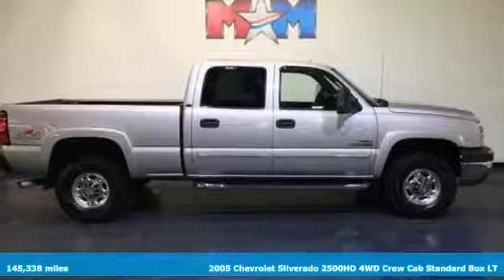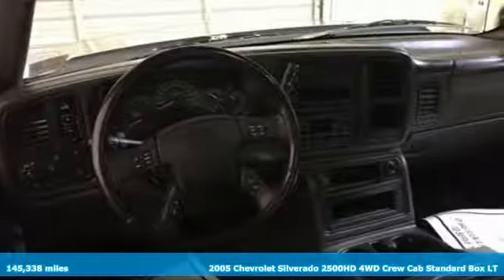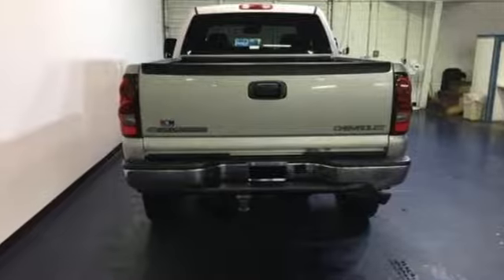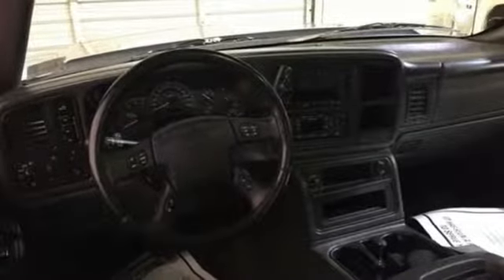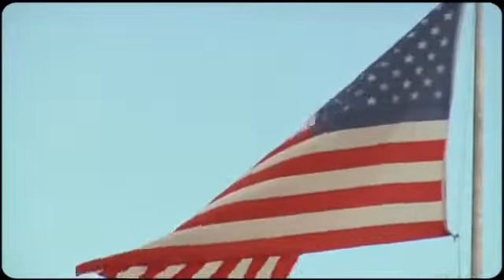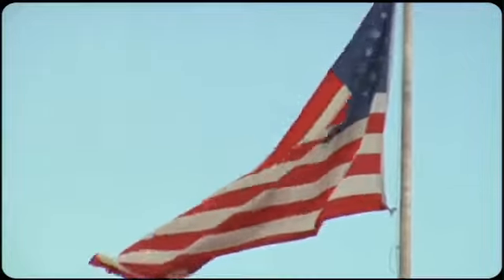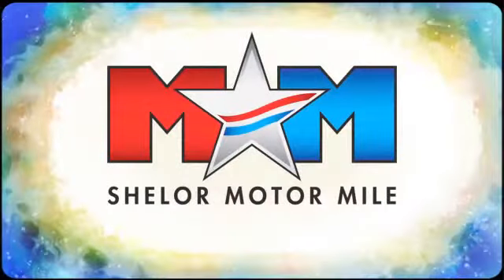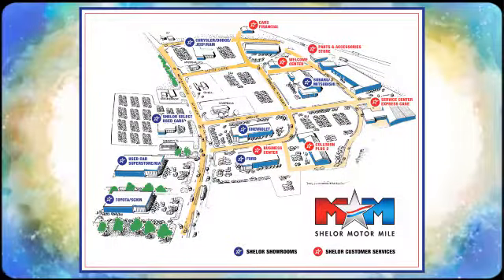Used 2005 Chevrolet Silverado 2500HD Christiansburg VA Blacksburg, VA X52118A - SOLD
Year: 2005
Make: Chevrolet
Model: Silverado 2500HD
Trim: Crew Cab 153 WB 4WD LT
Engine: 6.6L 8 Cylinder Engine
Transmission: AUTOMATIC
Color: Silver Birch Metallic
Interior: DK PEWTER INTERIOR TRIM
Mileage: 145338
Stock #: X52118A
VIN: 1GCHK23275F913378
Great Shape. LT trim. Sunroof, Heated Leather Seats, DVD Entertainment System, 4x4, Trailer Hitch, Premium Sound System, Alloy Wheels, TRANSMISSION, ALLISON 1000 5-SPEED AU... SUNROOF, POWER, TILT-SLIDING, ELECTRI... SEE MORE!br /br /SHELOR AS-IS VEHICLEbr /For a complementary Vehicle History Report 24/7, Call for More Information. This vehicle is being sold AS-IS, with no warranty. Remainder of manufacturer warranty may apply. See Salesperson for details. br /br /KEY FEATURES INCLUDEbr /Leather Seats, 4x4, Heated Driver Seat, Premium Sound System, Multi-CD Changer, Onboard Communications System, Aluminum Wheels, Dual Zone A/C, Heated Seats, Heated Leather Seats. Rear Seat Audio Controls, Privacy Glass, Keyless Entry, Steering Wheel Controls, Heated Mirrors. br /br /OPTION PACKAGESbr /HEAVY-DUTY POWER PACKAGE includes (LLY) Engine, Duramax 6600 Turbo Diesel V8, (M74) Transmission, Allison 1000 5-speed automatic and (G80) Differential, locking, heavy-duty, rear, ENTERTAINMENT SYSTEM, REAR SEAT includes DVD player, LCD display, wireless headphones and remote control, TRANSMISSION, ALLISON 1000 5-SPEED AUTOMATIC, ELECTRONICALLY CONTROLLED WITH OVERDRIVE, TOW/HAUL MODE (KNP) Cooling, external transmission oil cooler and electronic engine grade braking, SUNROOF, POWER, TILT-SLIDING, ELECTRIC, WITH EXPRESS-OPEN AND WIND DEFLECTOR includes HomeLink, Universal Transmitter, REGULAR PRODUCTION ACCESSORY, ASSIST STEPS, CHROME PLATED TUBULAR, STAINLESS STEEL, TRAILERING EQUIPMENT, HEAVY-DUTY includes trailering hitch platform, 7-wire harness (harness includes wires for: park lamps, backup lamps, right turn, left turn, electric brake lead, battery and ground) with independent fused trailering circuits mated to a 7-way sealed connector, 7-way to 4-way trailer adapter br /br /Pricing analysis performed on 3/13/2018. Horsepower calculations based on trim engine configuration. Please confirm the accuracy of the included equipment by calling us prior to purchase. br /